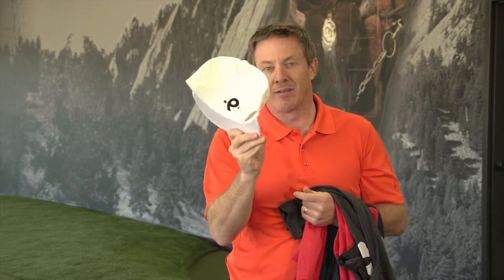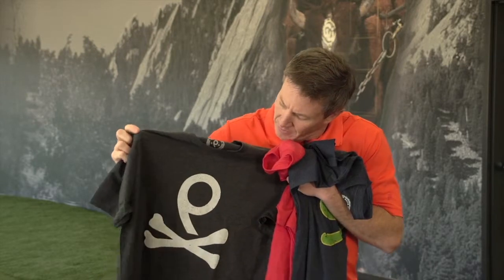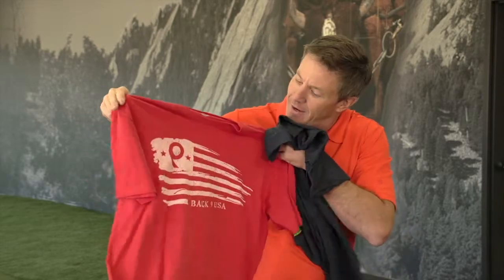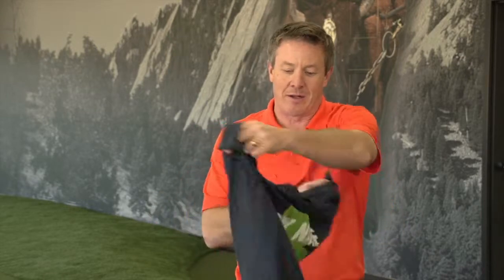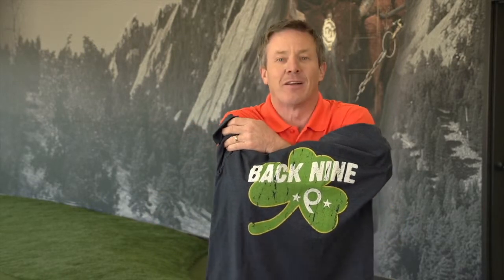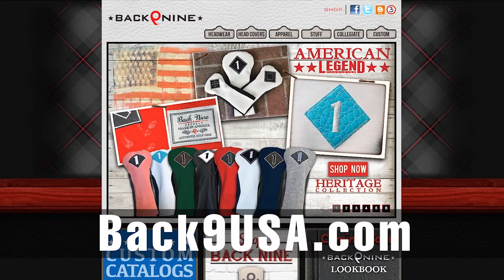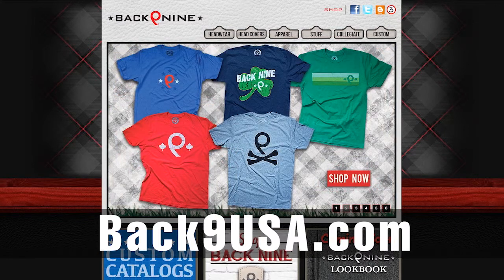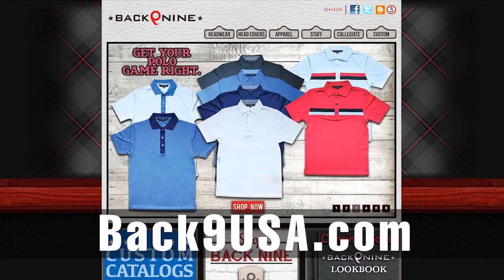Back9USA Golf Review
Being discerning consumers, Back9USA was trying to figure out how to make a better golf hat. The golf headwear at that time was generally un-flattering, ill fitting and altogether boring. Back9USA was lucky enough to be friends with the D'Angelo family at Twins Enterprise (now Banner '47). Initially working with Twins assured them that the quality and fit of there new hats were not going to be a problem. It then became a challenge to figure out which designs to put on the front of these great-fitting hats. There was a bunch of really bad design ideas followed by even worse logo interpretations. Some of the designs were downright laughable. Out of the rubble though, it became clear that Back9USA had a winner...and it was a big winner. Back9USA took the generic golf term "Back Nine" and made a logo out of it simply by taking the 9 and turning it backwards. Back9USA founded Match Play Inc. and subsequently trademarked our name and the backwards 9 logo. That was the beginning of the brand we know today.